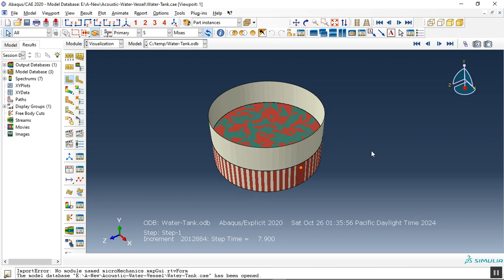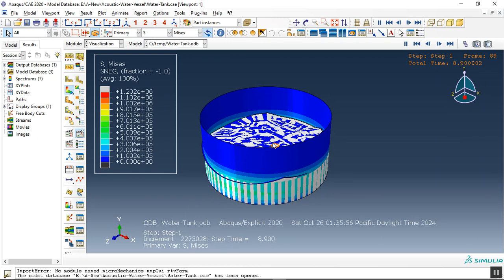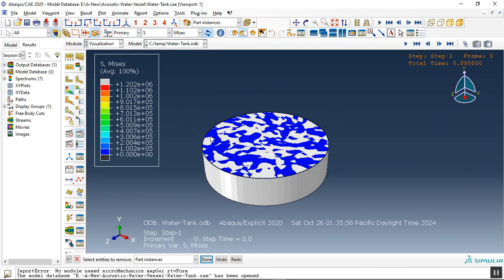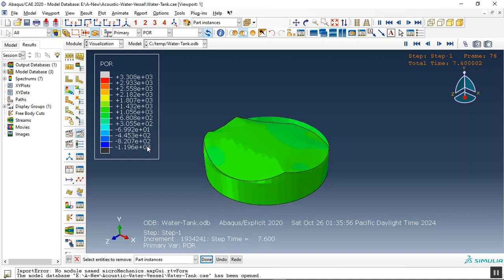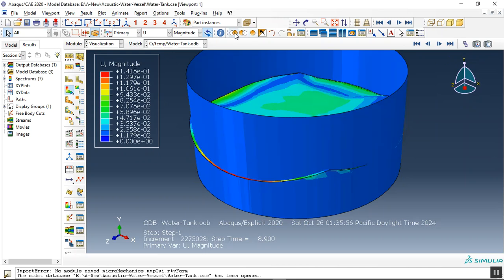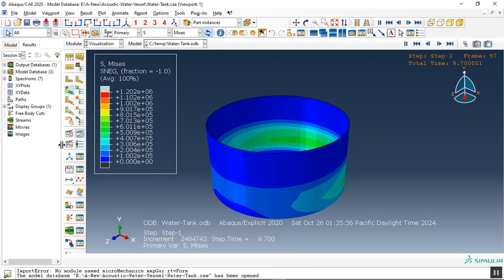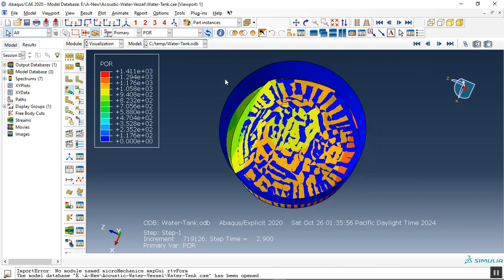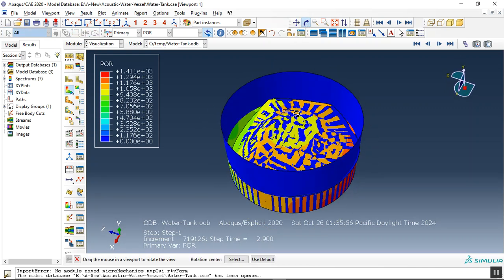Simulation water sloshing in the cylindrical tank under seismic loading-Acoustic method in Abaqus